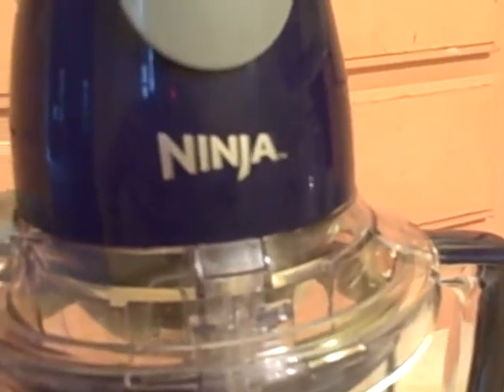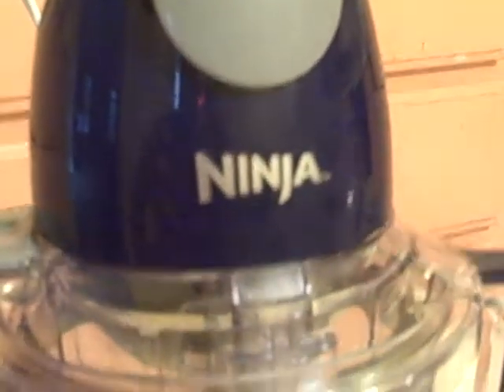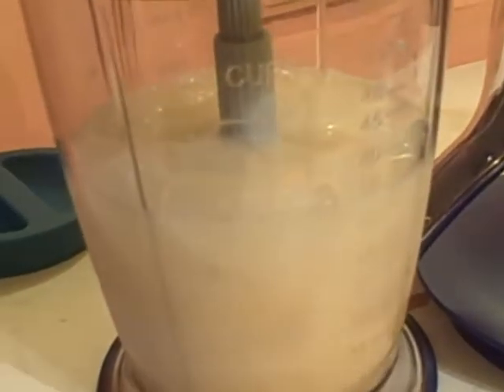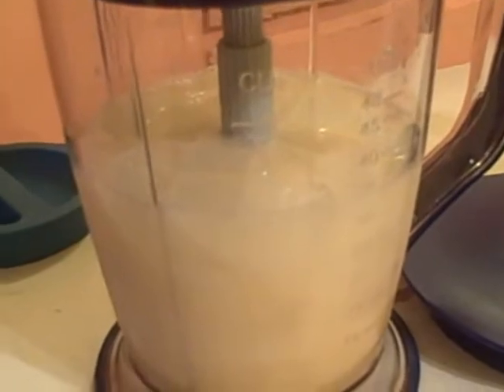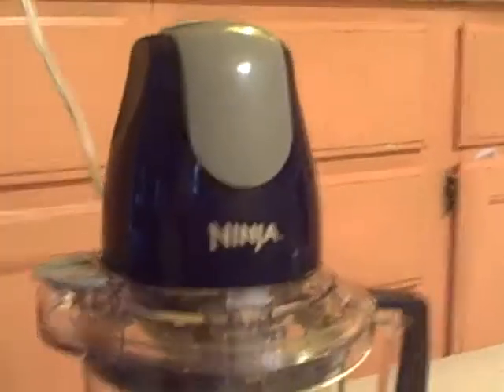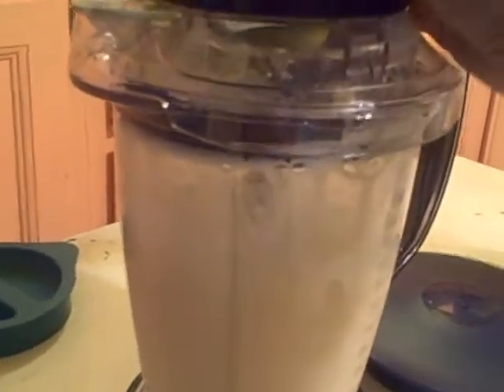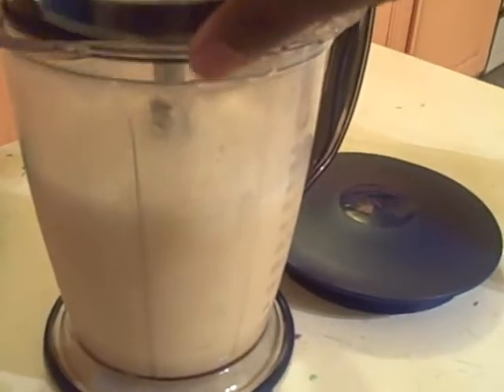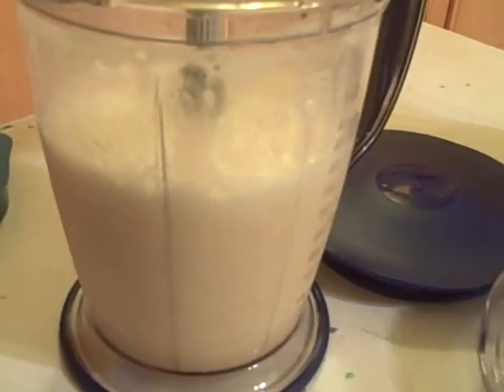Ninja Master Prep - Mommy Niri